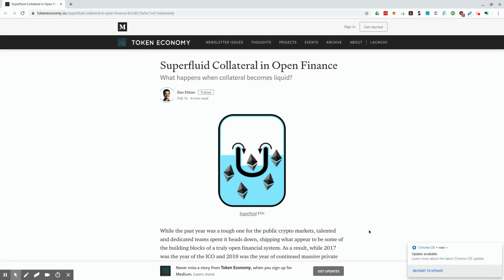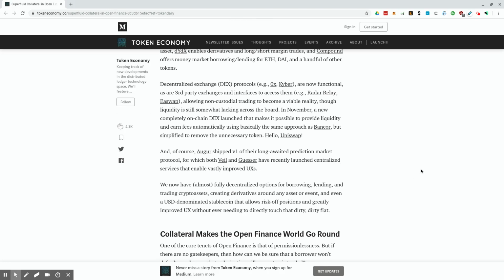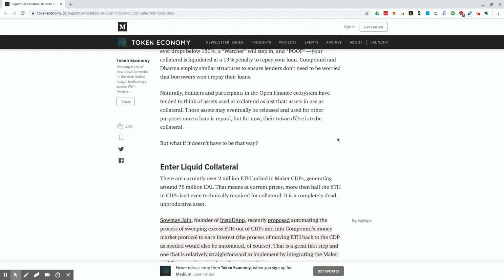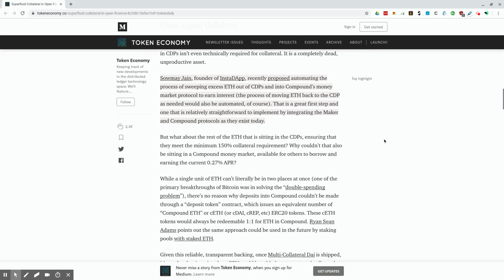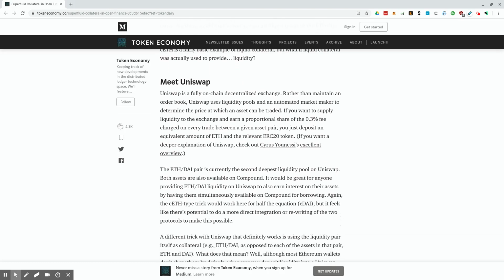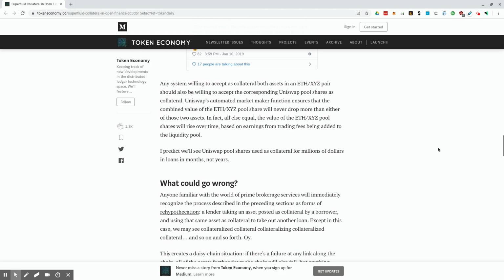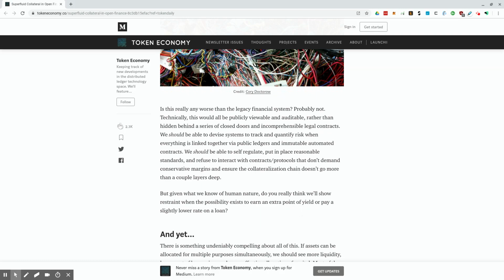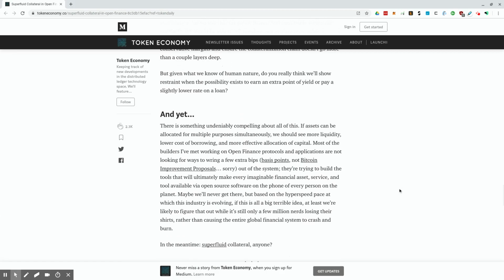Creating Liquid Collateral with DeFi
The article "Superfluid Collateral in Open Finance" is discussed.